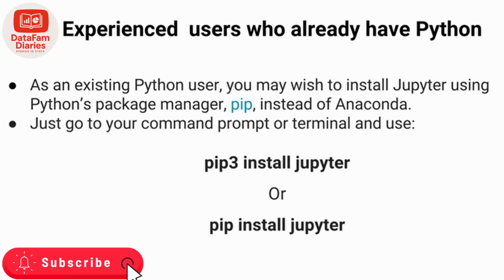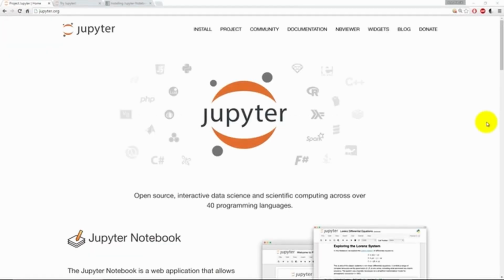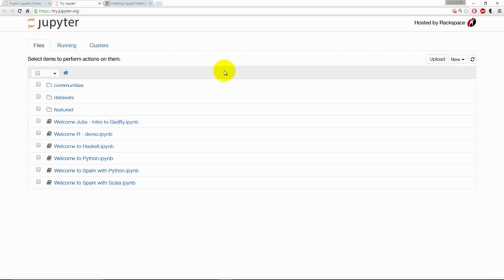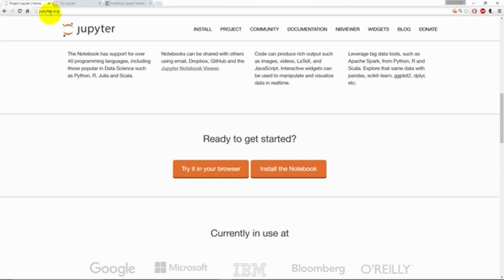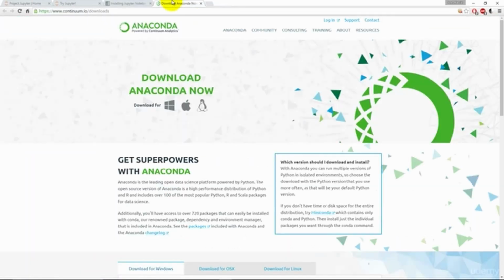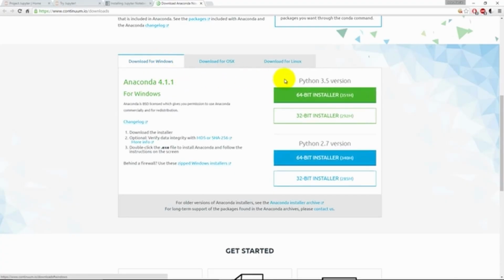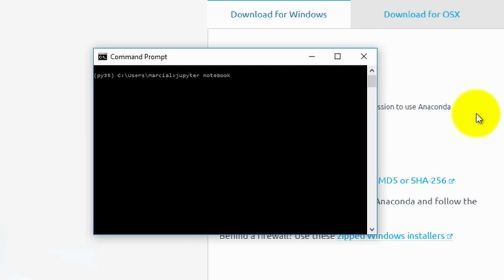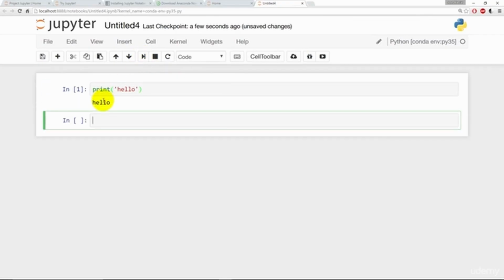Python for Data Science: Complete Setup Guide (Install Anaconda, Jupyter, VS Code)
Welcome to the very first video of my Data Science journey! 🚀

In this step-by-step tutorial, I’ll guide you through how to set up your Python environment for Data Science using tools like Anaconda, Jupyter Notebook, and Visual Studio Code (VS Code). Whether you’re a complete beginner or just getting started, this video has everything you need to hit the ground running in your data science learning path.

🔧 What you'll learn in this video:

Installing Python the right way (via Anaconda)
Setting up Jupyter Notebook for interactive coding
Installing and using Visual Studio Code for Data Science
Environment setup best practices for beginners

Your support motivates me to make more beginner-friendly tutorials on Python, SQL, and everything Data Science!